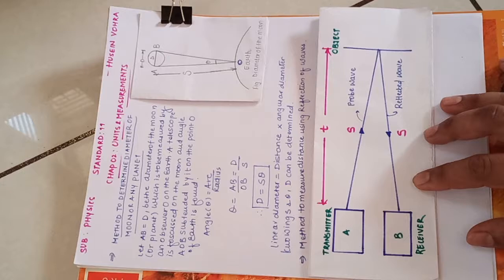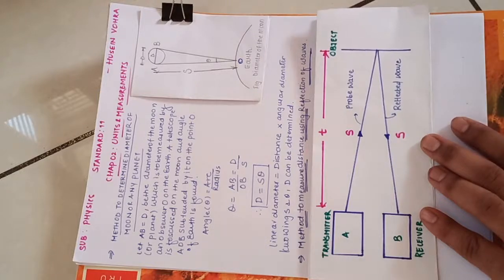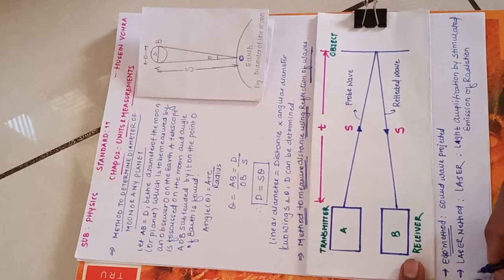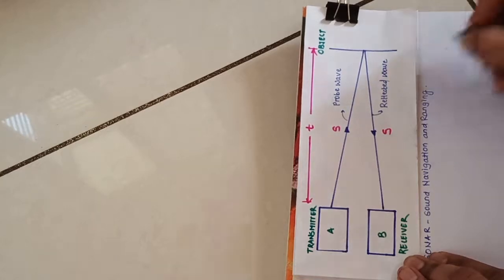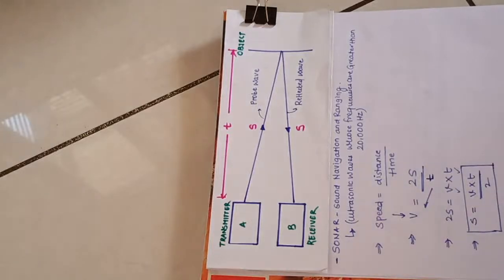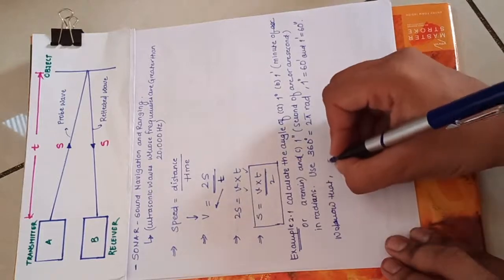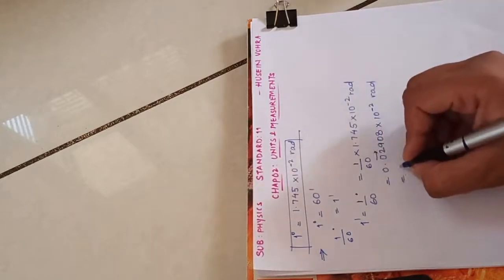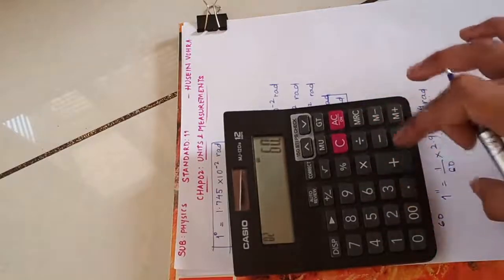11-ENG MED PHYSICS CHP-2 PART-4B